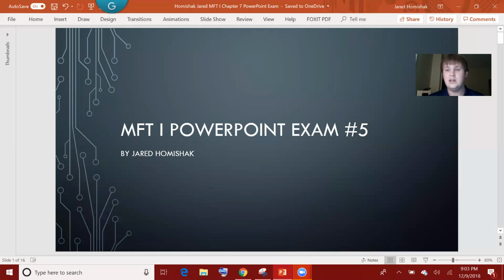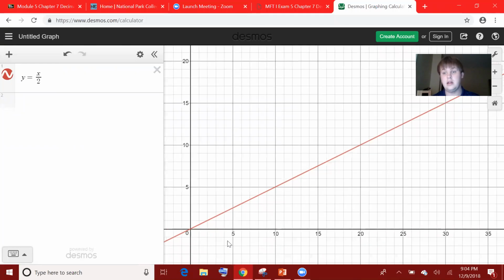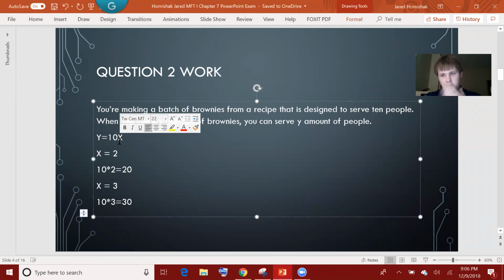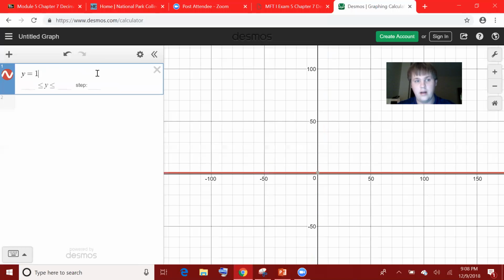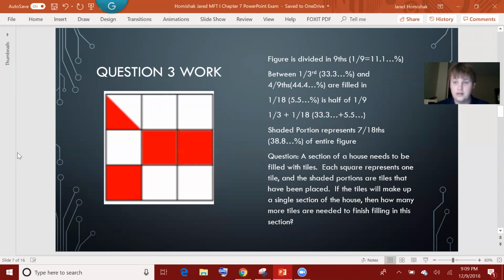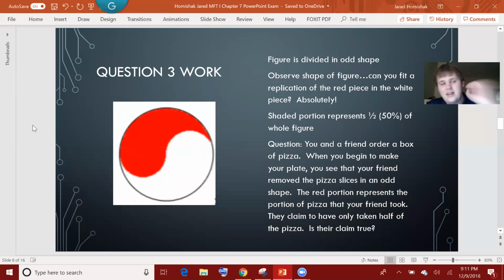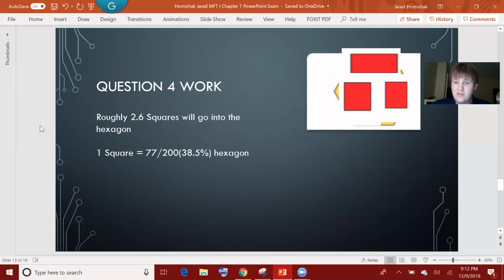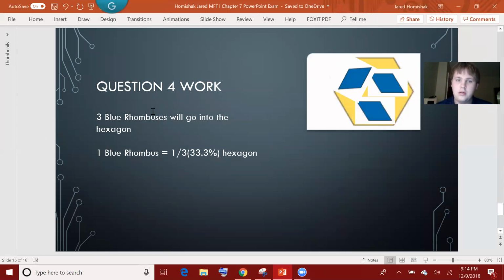MFT I Chapter 7 PowerPoint Exam